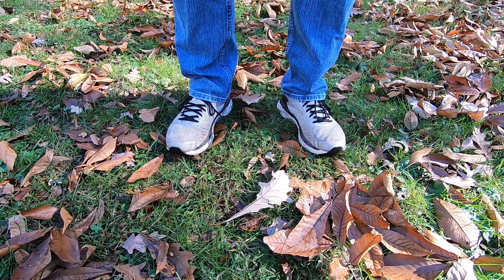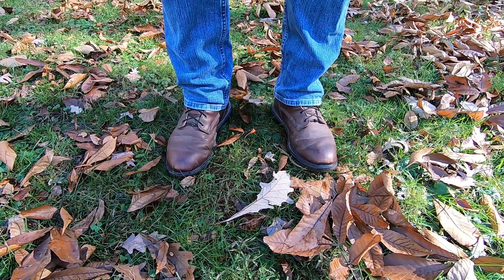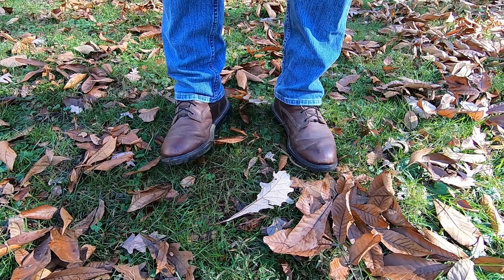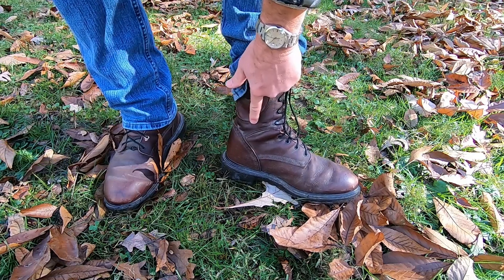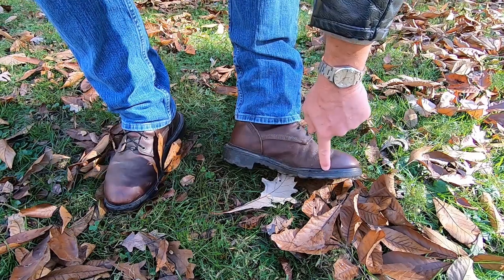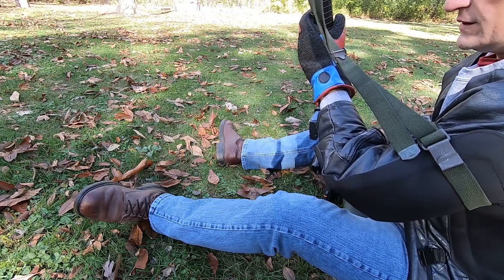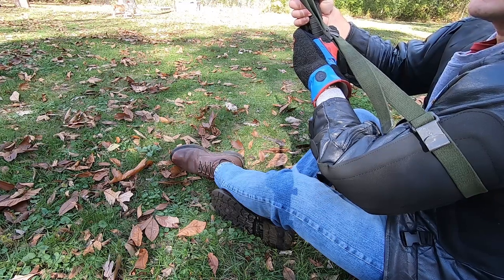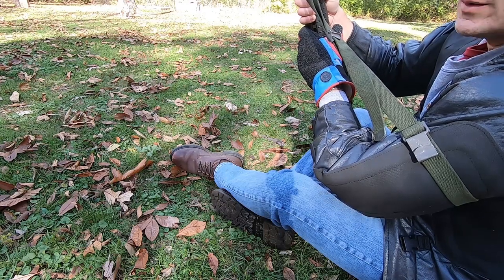Footwear for Highpower Rifle Competition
My choice of footwear when competing in NRA Highpower rifle matches.